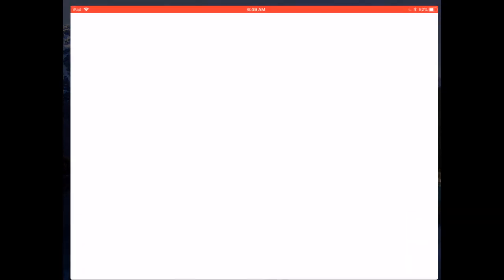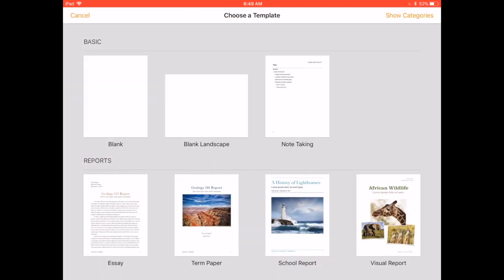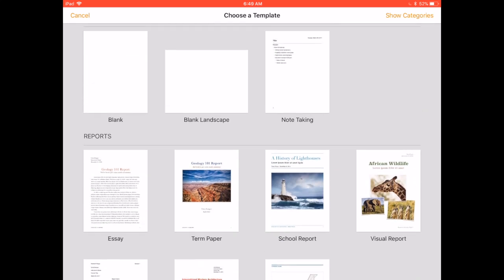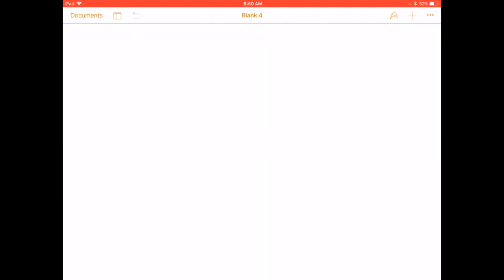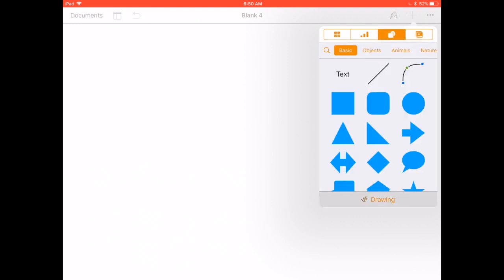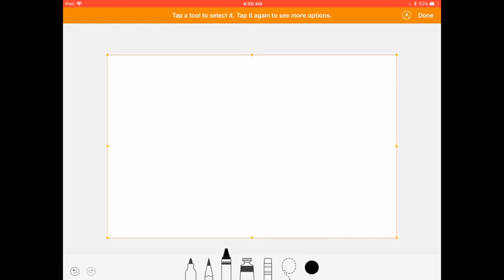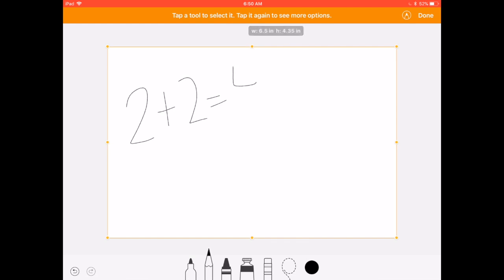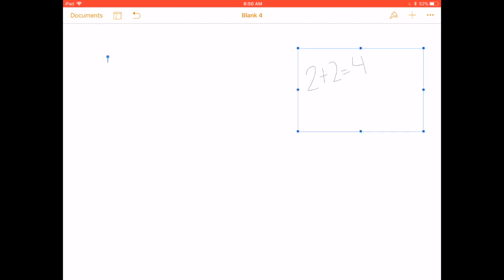Draw in Pages, Keynote & Numbers!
Watch this video to learn how to draw in Pages, Keynote and Numbers on the iPad.